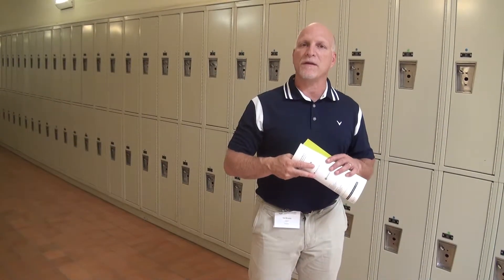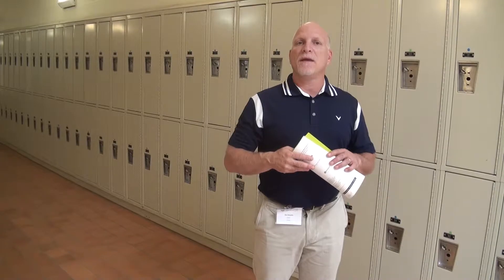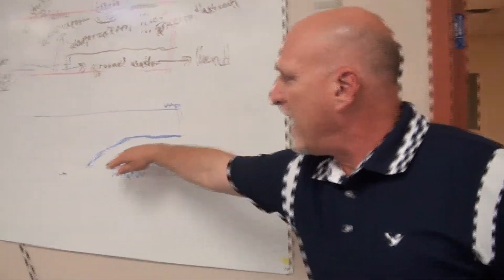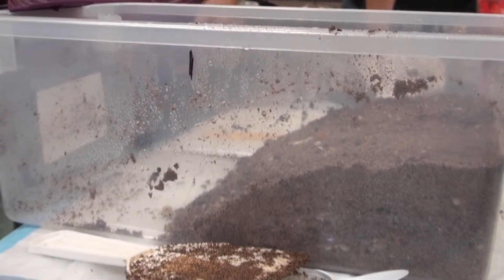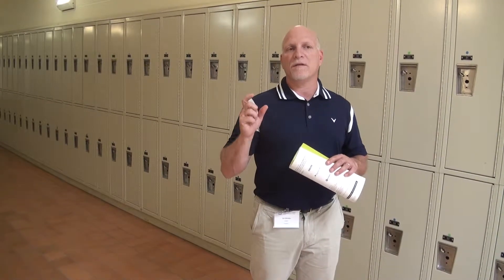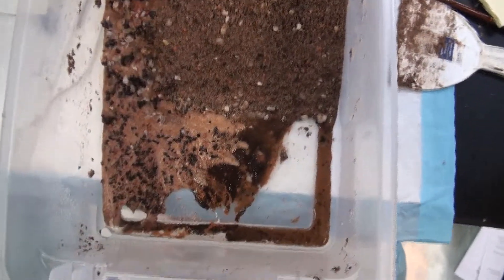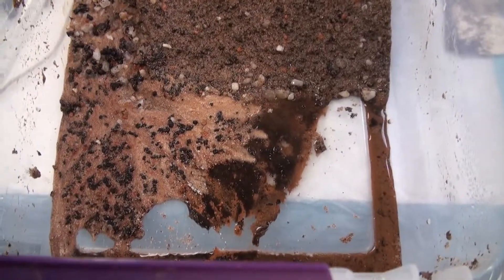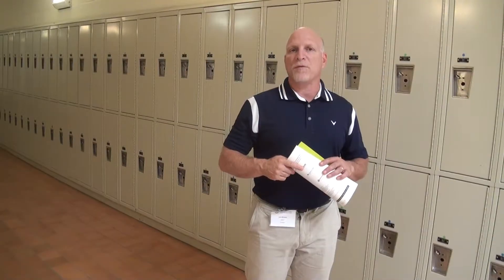Bulldozing Technique for Science Class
In our Land and Water curriculum, students will spend a lot of time "bulldozing." Trainer Joe Brasile provides tips on on teaching your students effective technique.